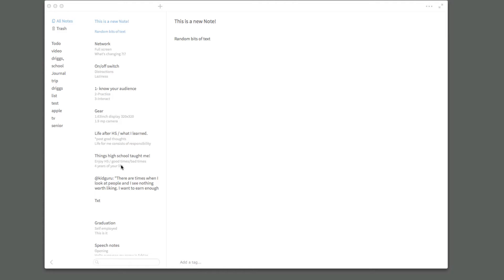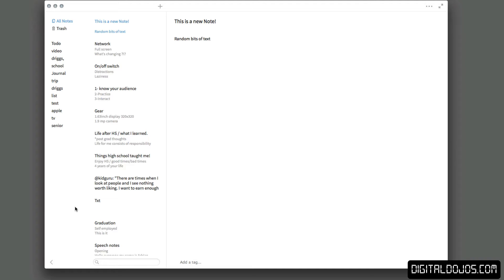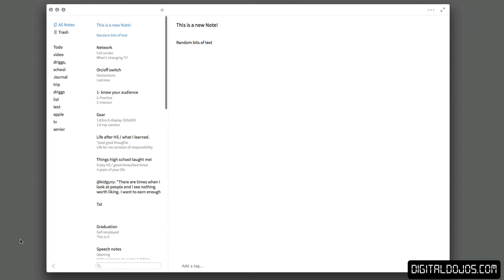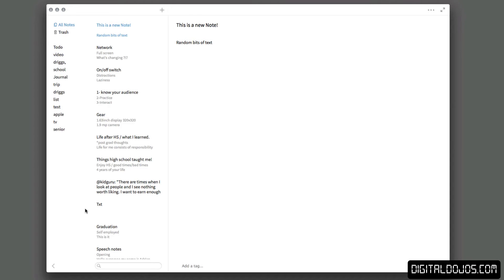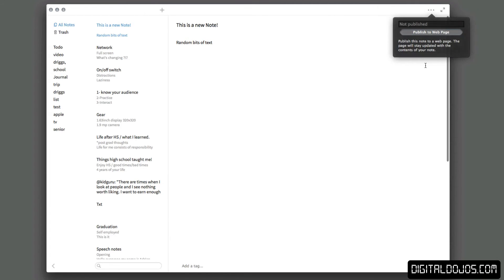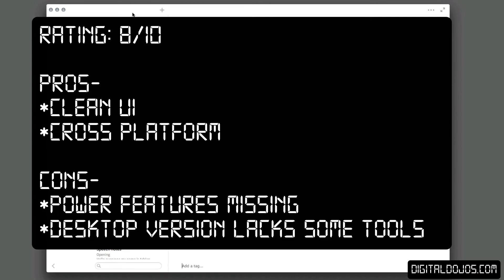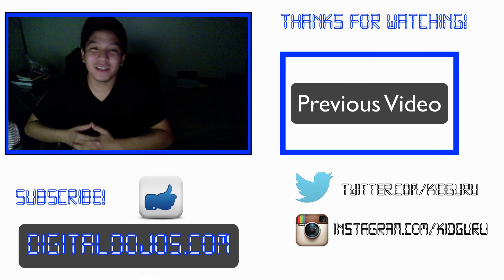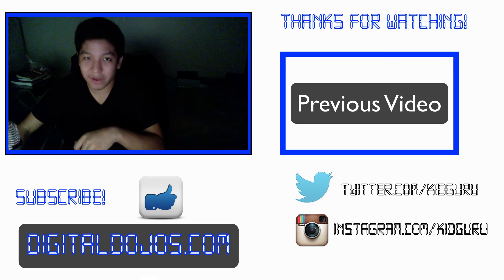Review: Simple Note (OSX)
A look at Simple Note for OSX from the Mac App Store.